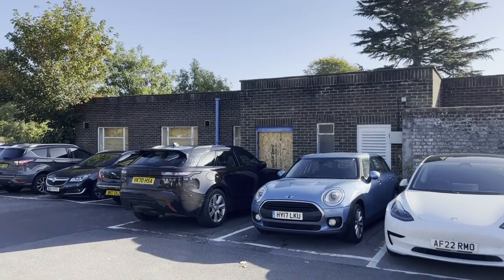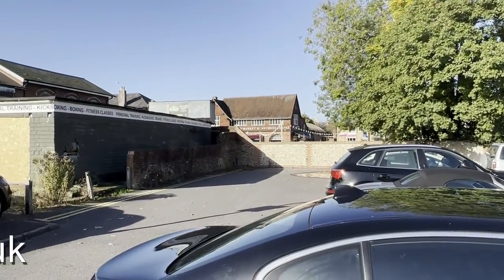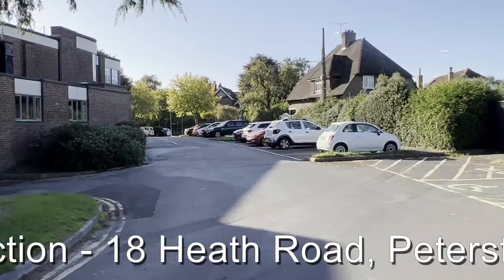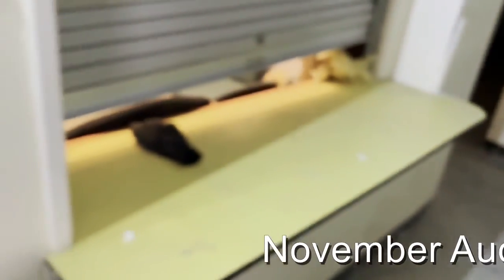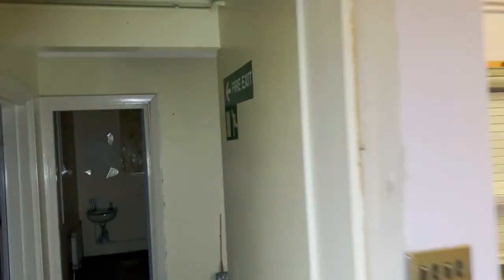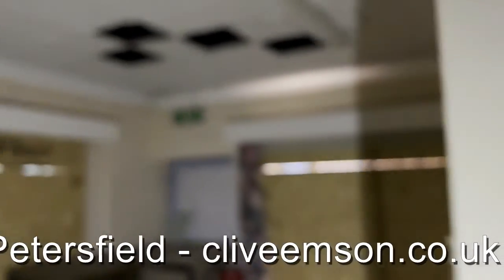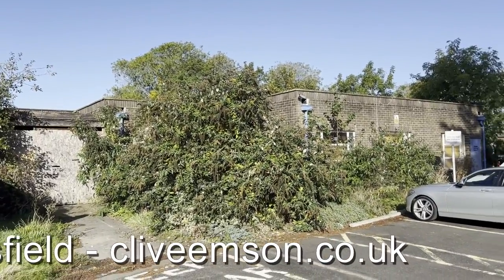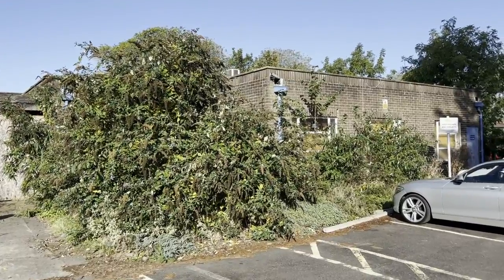18 Heath Road, Petersfield, Hampshire - November 2022 Auction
November Auction: 18 Heath Road, Petersfield, Hampshire, GU31 4DU
AUCTION DATE: Wednesday 2nd November
BIDDING LIVE: Monday 31st October
ONLINE AUCTION: cliveemson.co.uk/properties
REGISTER TO BID: cliveemson.co.uk/online

Situated in the very heart of the popular town of Petersfield, this detached single storey commercial building is located close to the Festival Hall, swimming pool, and a short walk from the main shopping facilities in the town centre.

The building has in the past been utilised as both a doctors surgery and Citizens Advice Bureau.  The building has been empty in the recent past and unfortunately has been vandalised, meaning that it is now in need of a programme of upgrading and refurbishment prior to reoccupation.